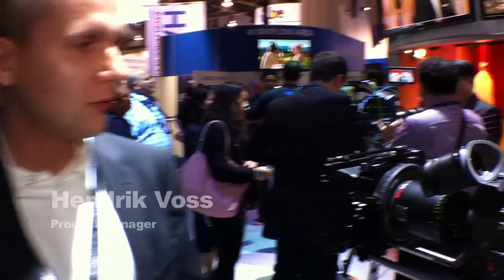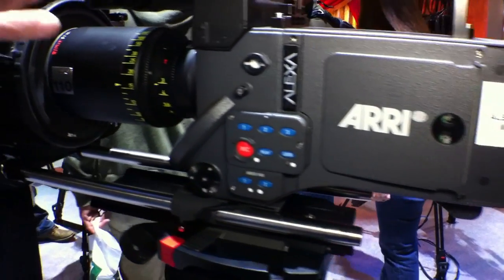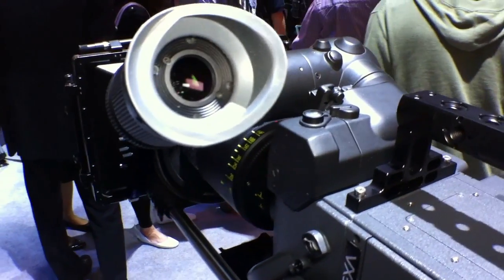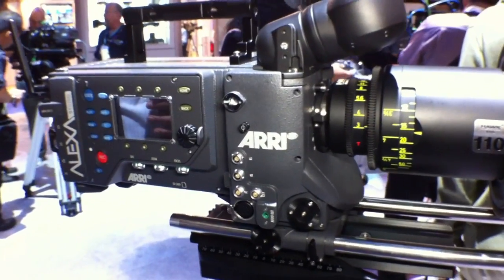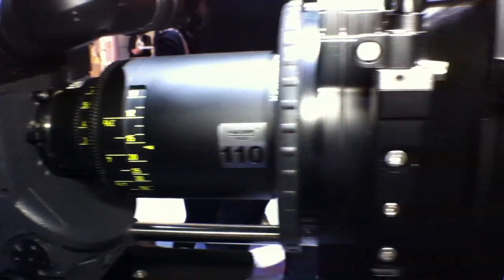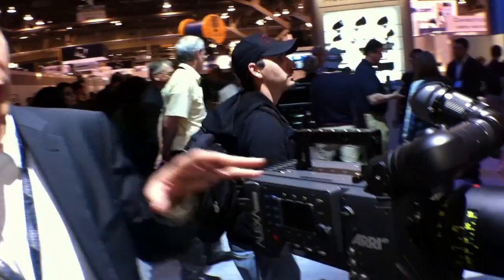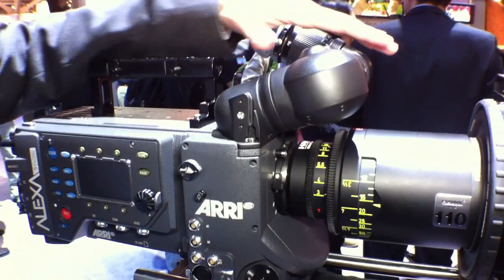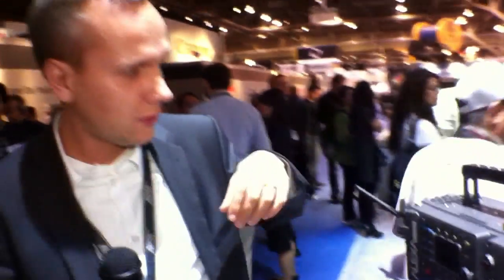ARRI at NAB 2011 : Alexa STUDIO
Hendrik Voss explains the details of Arri's newest member in the ALEXA family, the ALEXA STUDIO. Complete with a mechanical shutter, optical viewfinder, and the possibility of recording to a 4x3 sensor area, which is great for anamorphic recording.